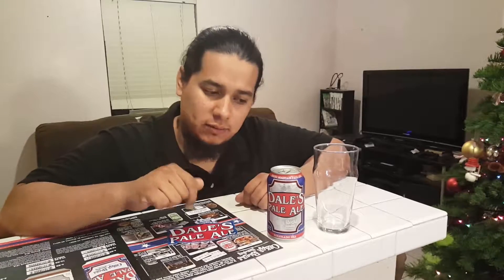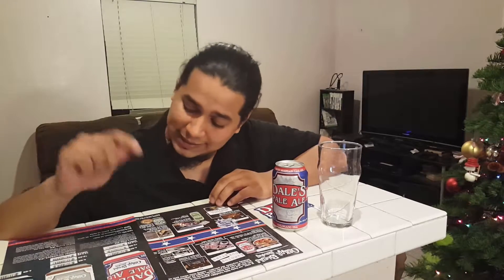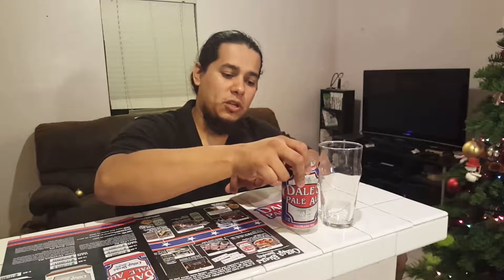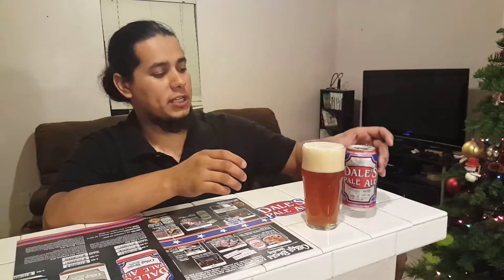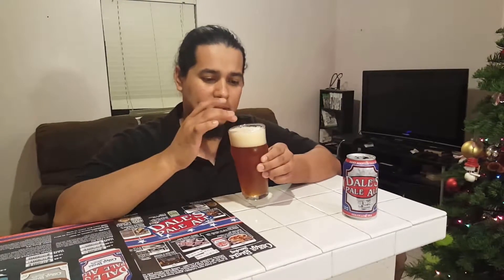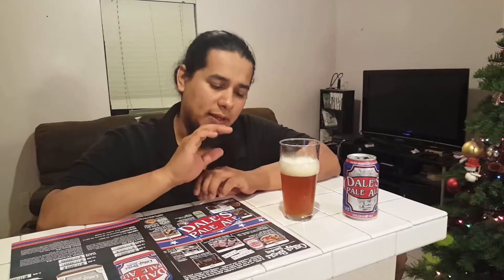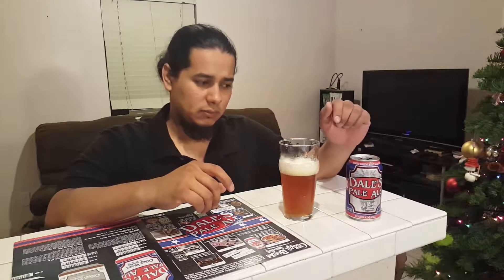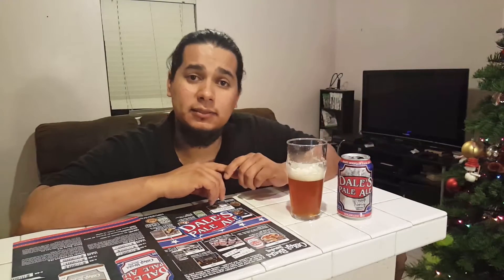thebroodood - Oskar Blues Holiday Marathon!!! Beer 1 - Dales Pale Ale REVISITED - Beer Reviews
Revisiting Dales Pale Ale for my Oskar Blues Holiday Marathon!!